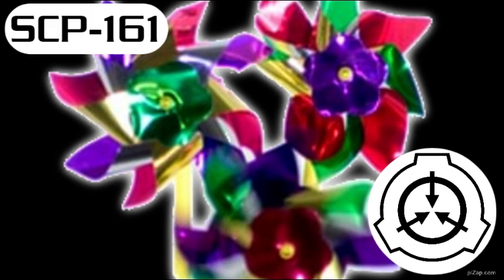SCP-161: Pinwheel of Doom!